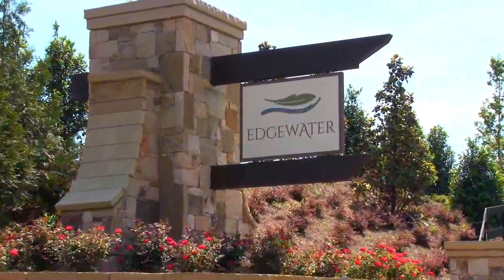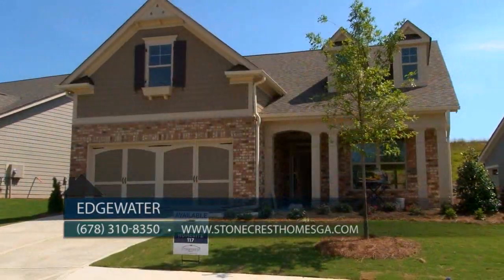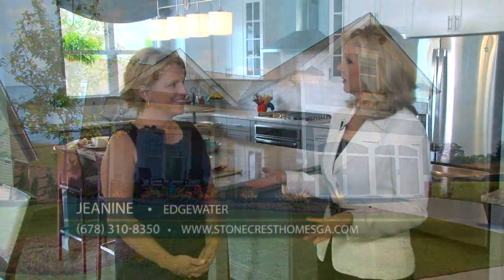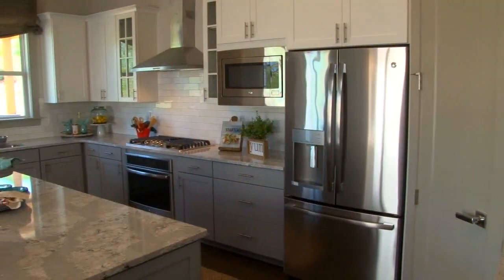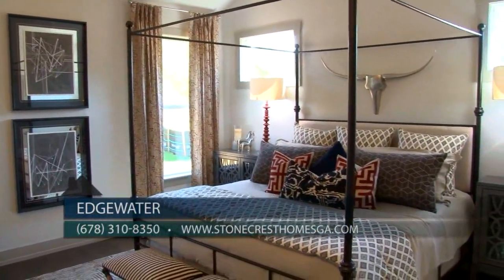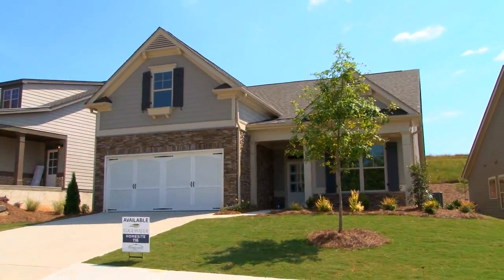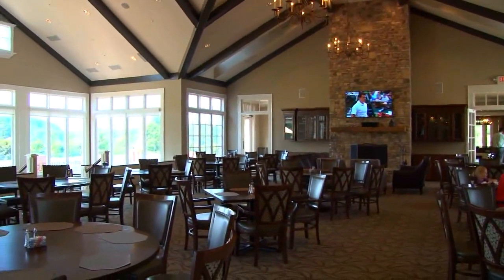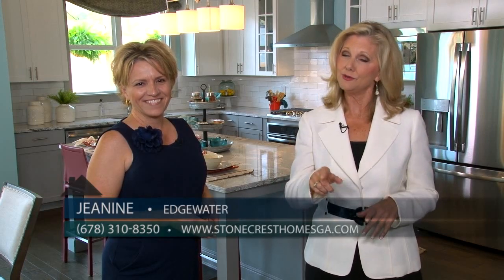Edgewater - Stonecrest Homes